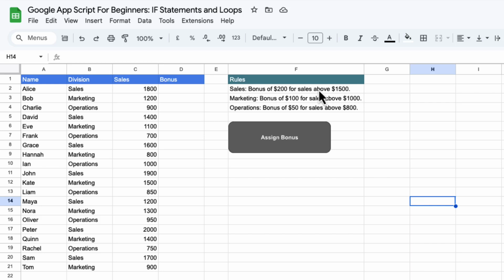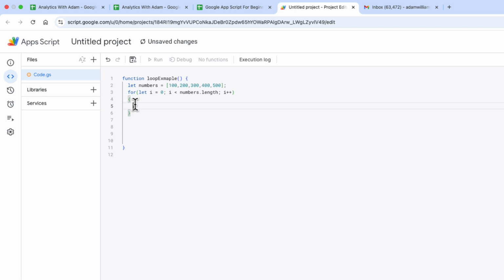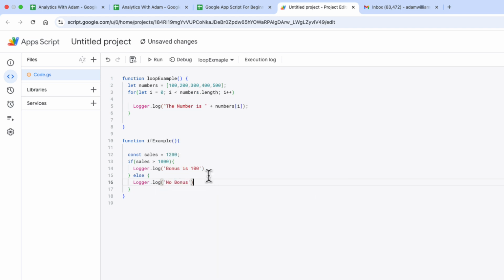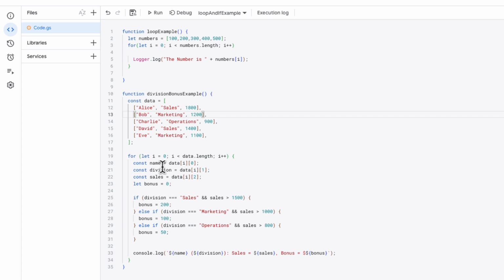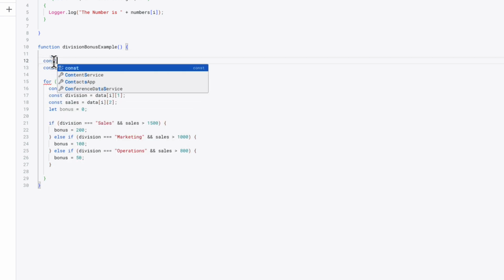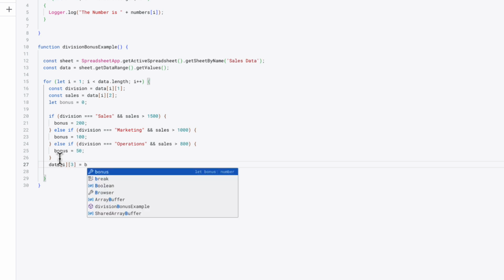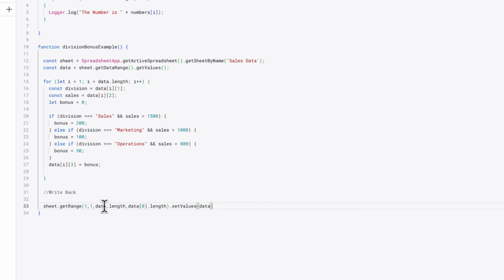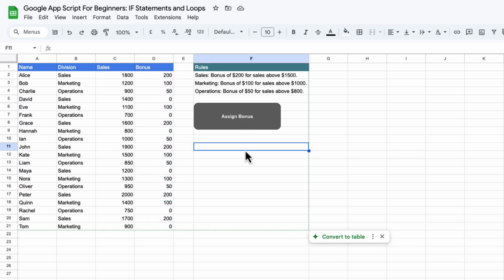Apps Script For Loops and If Statements for Beginners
Master Google Apps Script, a powerful Javascript-based coding platform within Google Workspace. This tutorial is perfect for beginners looking to automate tasks in Google Sheets. In this video we delve in to Loops and IF Functions which help us create complex automation for data,

We Cover
Pulling Data from a Google Sheet
Altering that in Apps Script with a For Loop and If Statements
Writing Back to the sheets.
Deep Dive on both For Loops and IF Statements